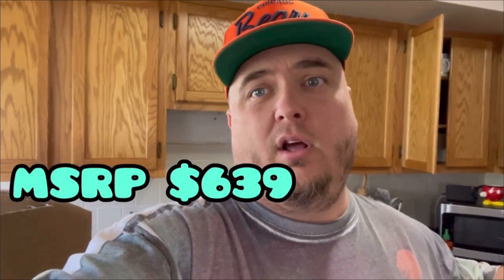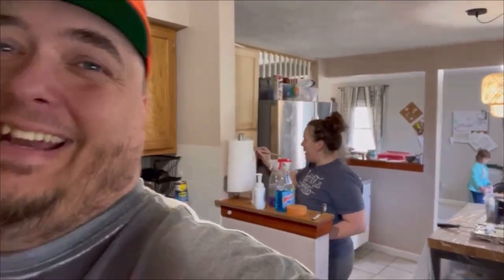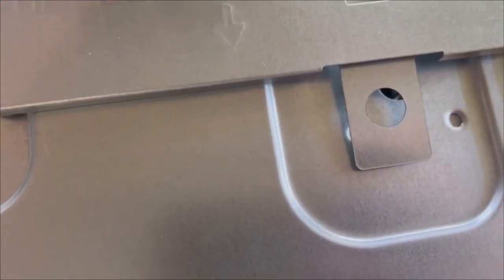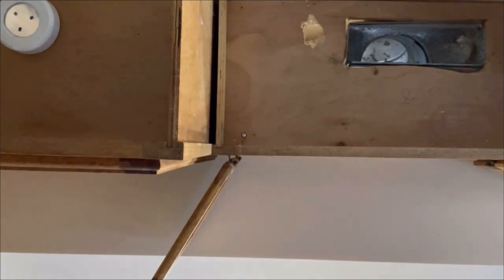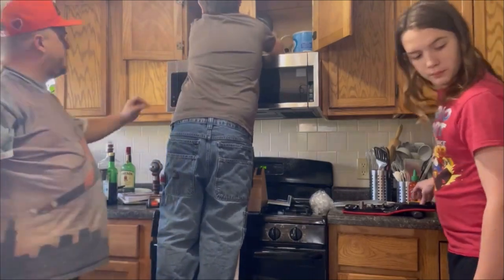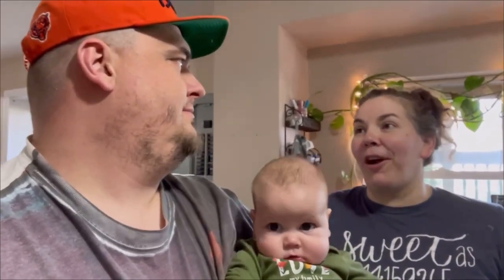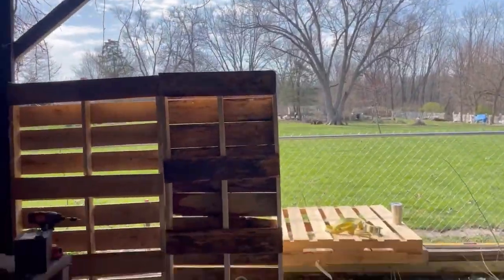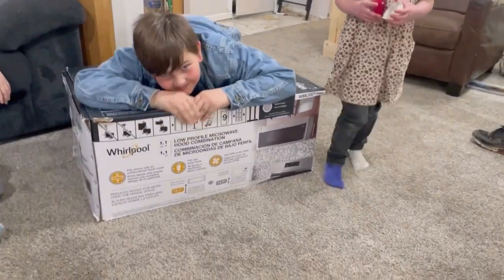Kitchen spruce up Phase 1 and install a low profile microwave range hood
WhatNot link

eBay link

eBay Reselling Vlog Channel